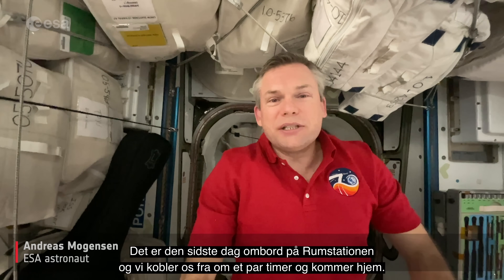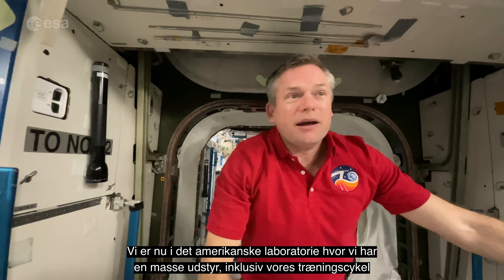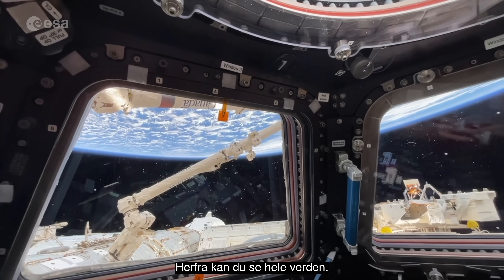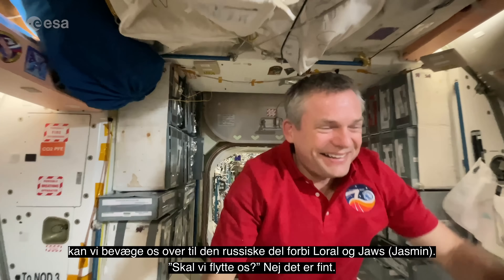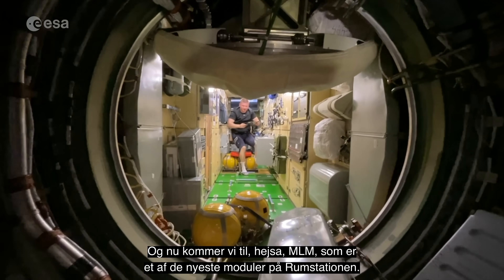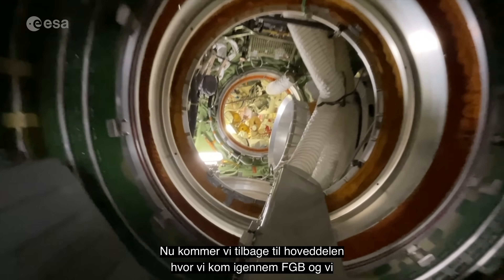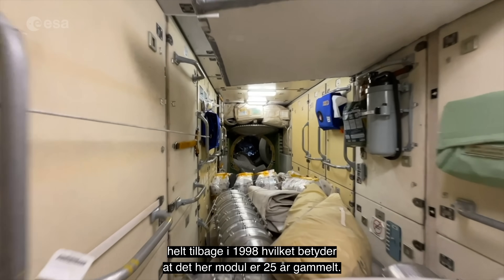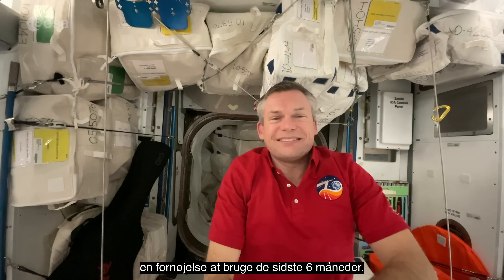A tour of the International Space Station with Andreas Mogensen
On the last day of his Huginn mission, ESA astronaut Andreas Mogensen takes us on a tour of the place he called home for 6 months: the International Space Station. From the beautiful views of Cupola to the kitchen in Node 1 filled with food and friends and all the way to the science of Columbus, the Space Station is the work and living place for astronauts as they help push science forward.